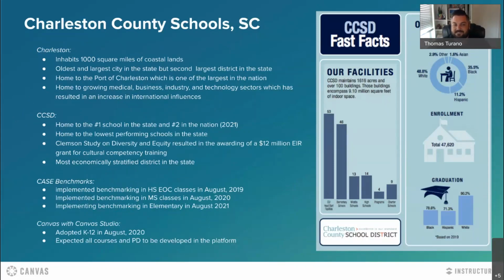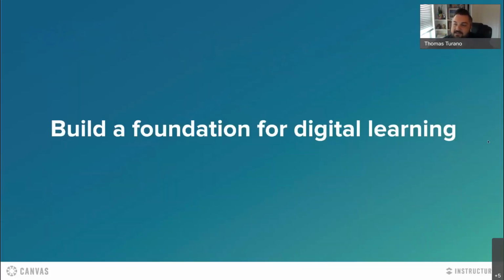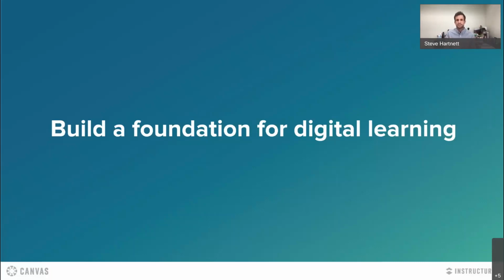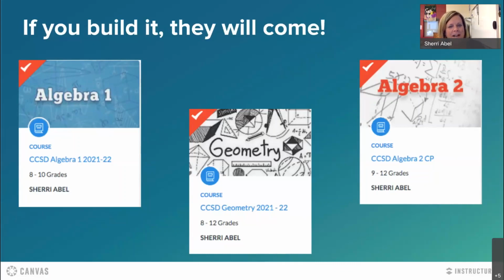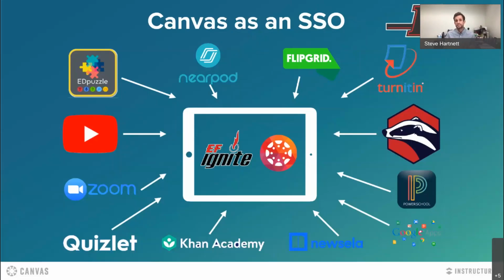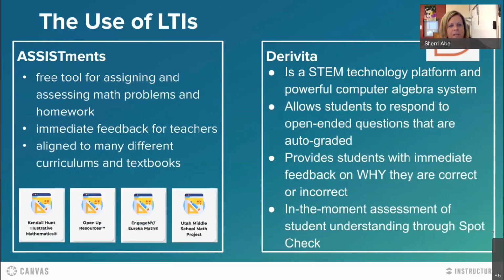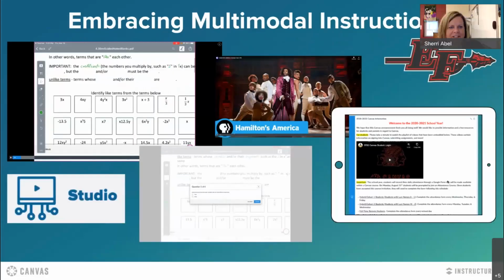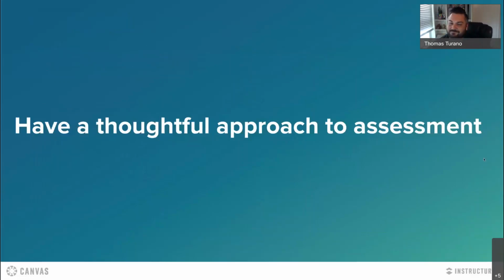Back to School: 6 Key Strategies for using Technology in the Physical Classroom